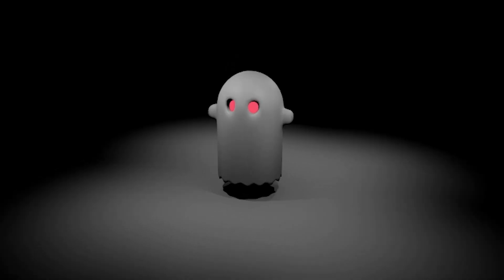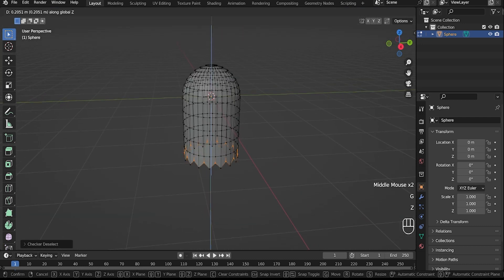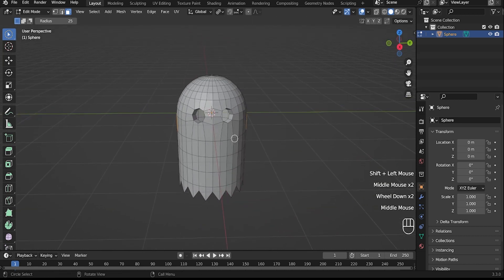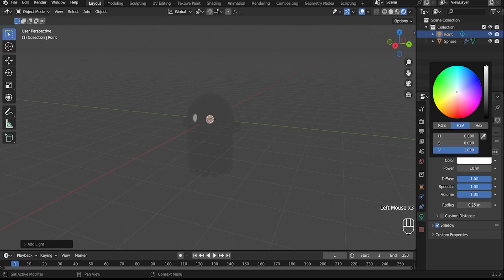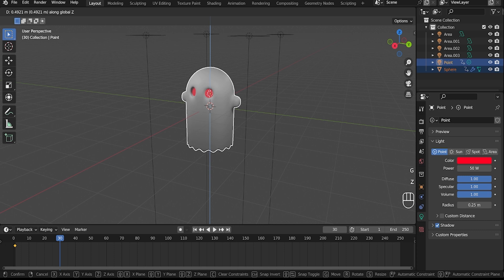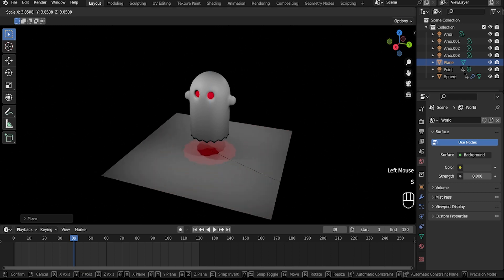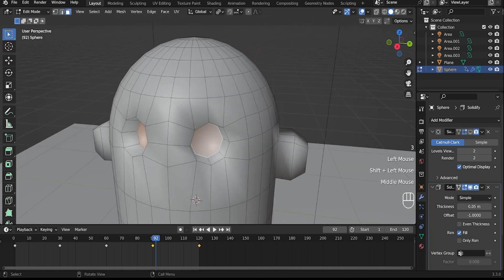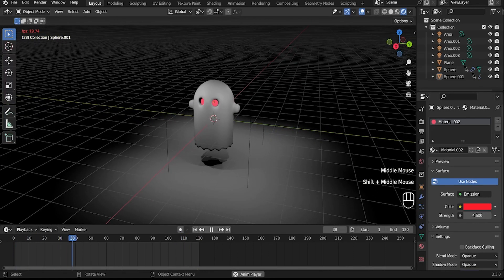Blender: How to make a character ghost (NPS)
Hey!!!

 In this blender tutorial, we'll be learning how to make a character ghost (NPS) using Blender.

If you're looking to create characters and scenes in Blender, then this tutorial is for you! We'll be learning how to create a character ghost using Blender's NPS plugin. This plugin allows you to create realistic character ghosts that you can use in your projects. After watching this blender tutorial, you'll be able to create realistic ghosts in Blender!